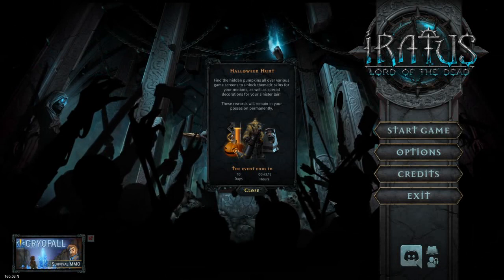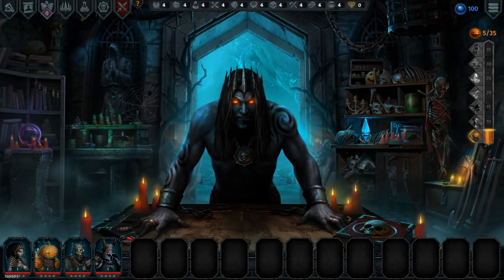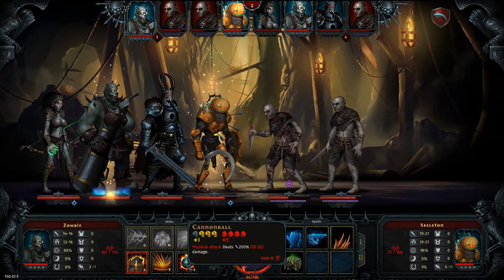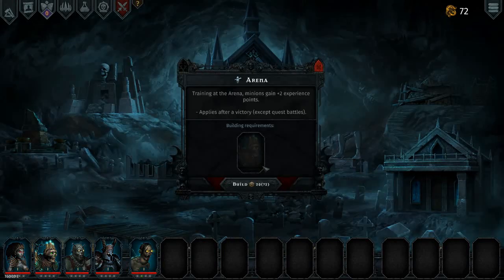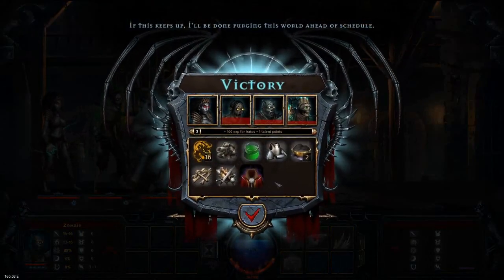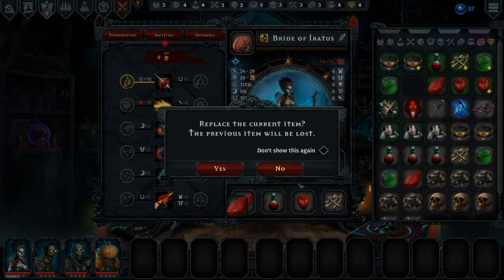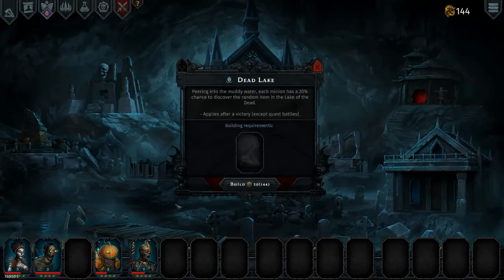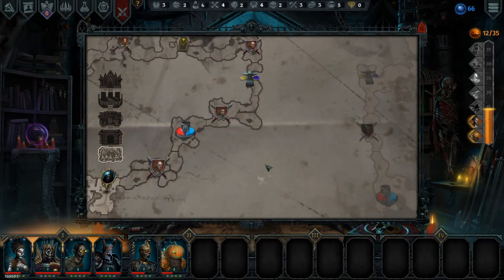Halloween Hunt l Iratus: Lord of the Dead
I finally get to play Iratus: Lord of the Dead again! The Halloween Hunt event is underway. Lets see how many pumpkins we can find!